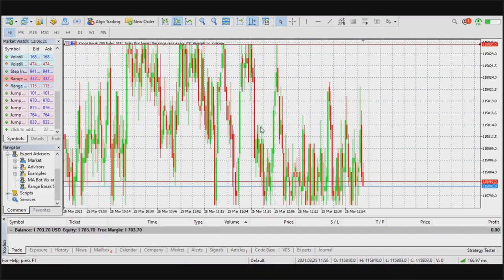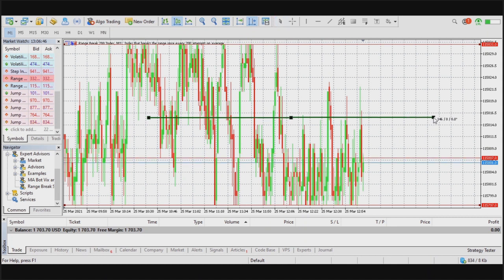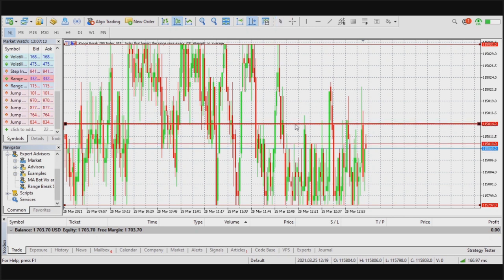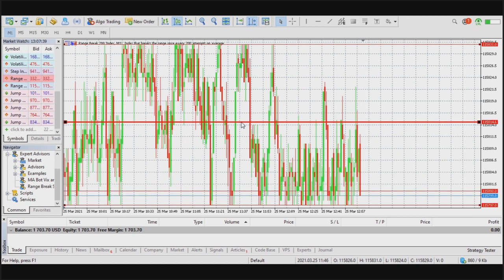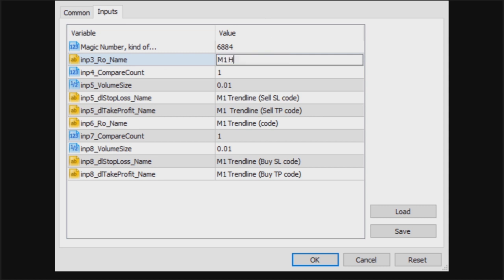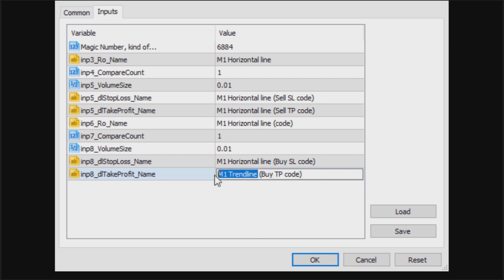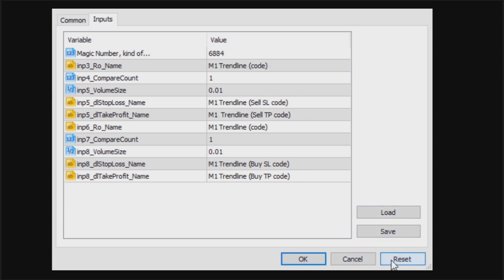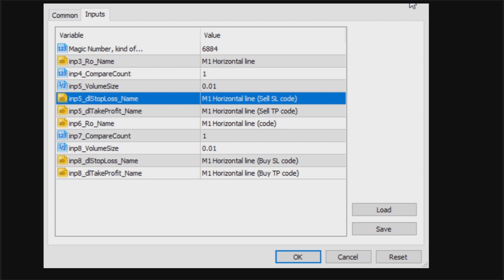QUICKER SETTINGS FOR RANGE BREAK SCALPER EA | BOOM AND CRASH EA (français + español)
Set your Range Break Scalper EA in a quicker way using "M1 Horizontal Line" (code)

For new EA bot range breaker, type 'Horizontal Line' with capital letter 'L' for Line when changing from M1 Trendline to M1 Horizontal Line.